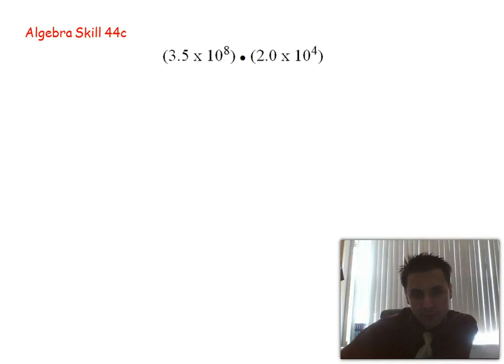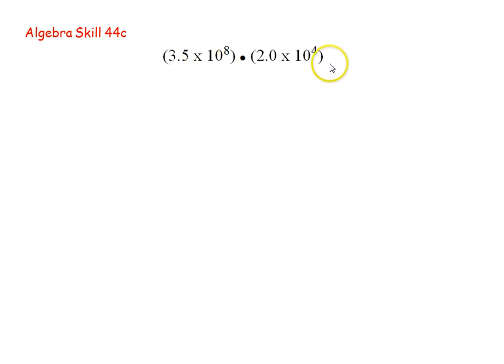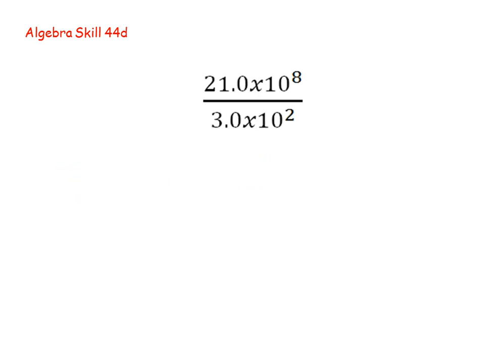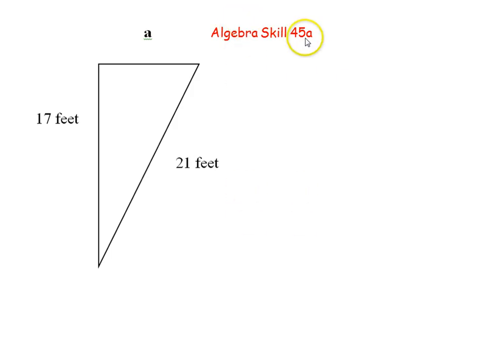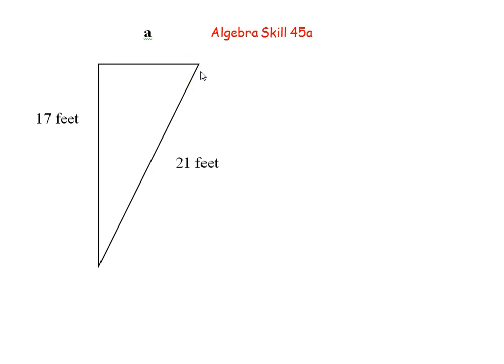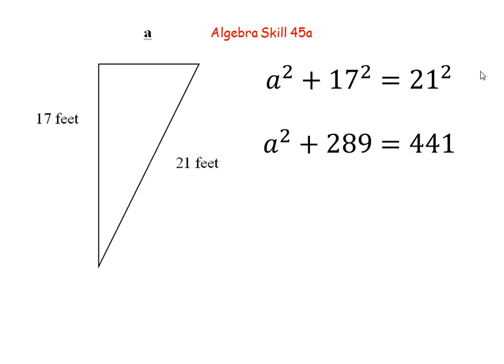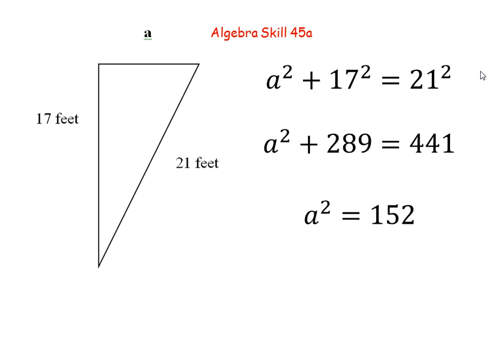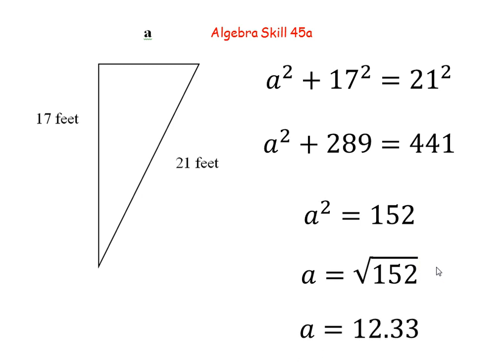Algebra Chapter 8 Practice Test AS44c AS45a